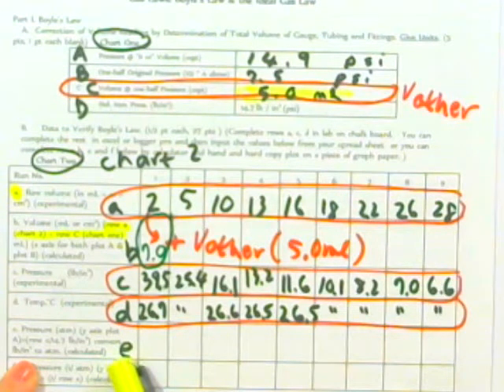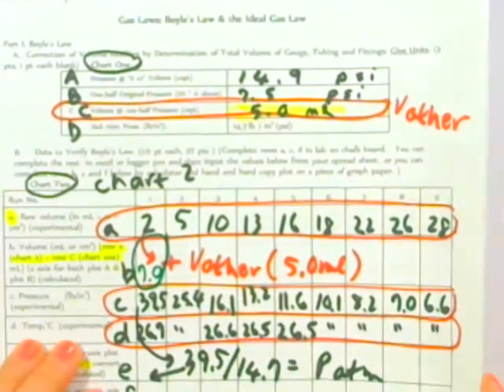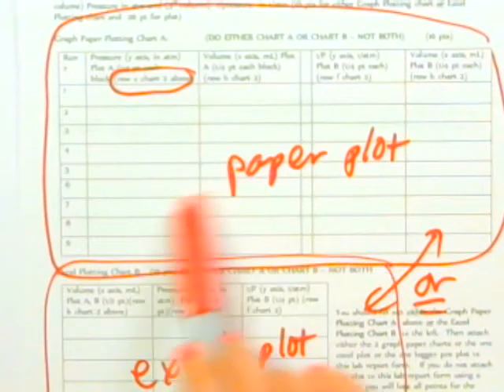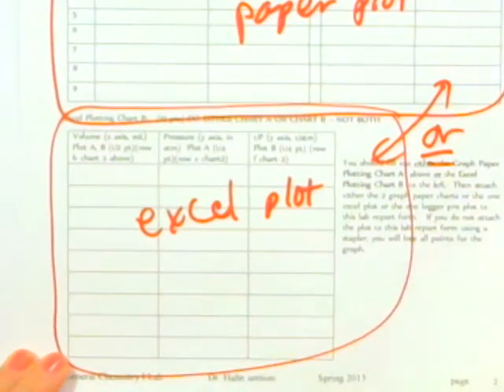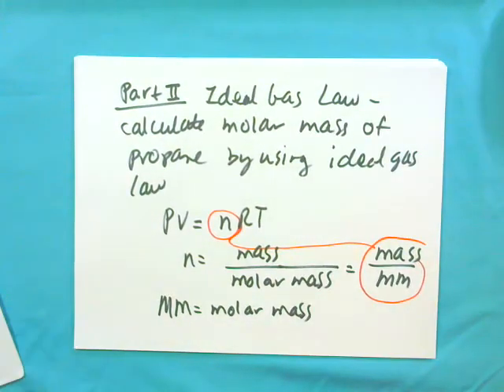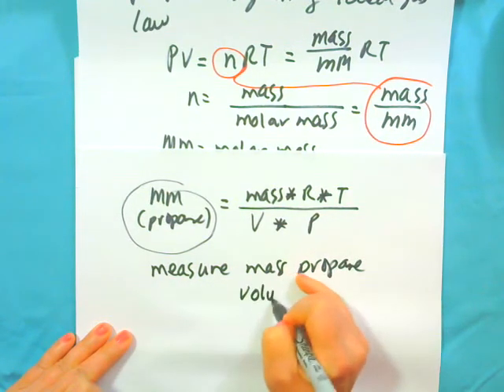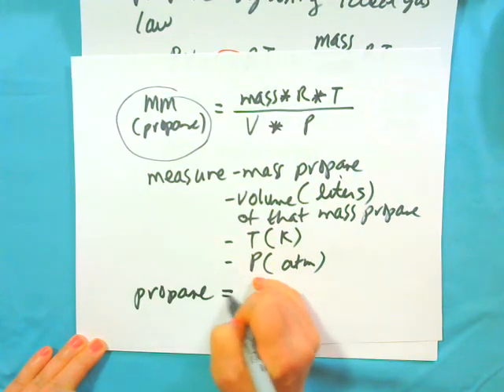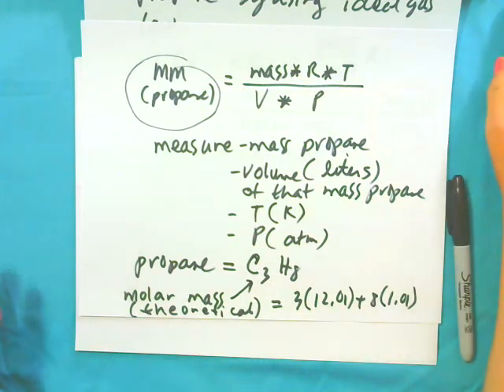LabPart III 3 24 15GenChemI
General Chemistry I   Lab Dr. Hahn's Section

Part III